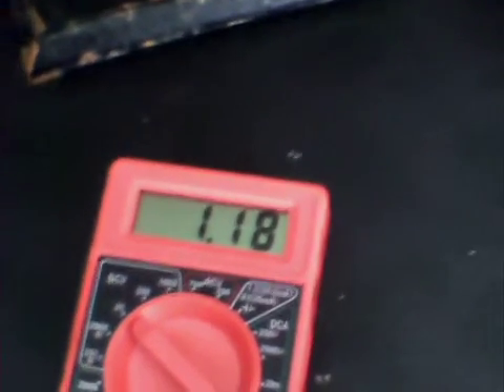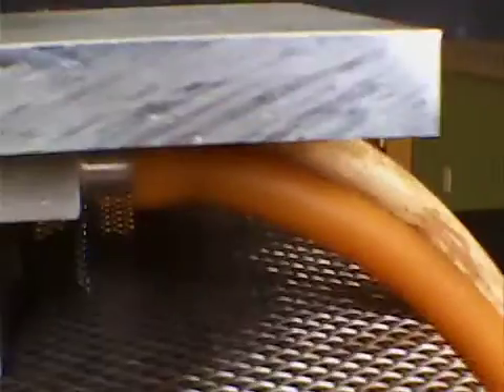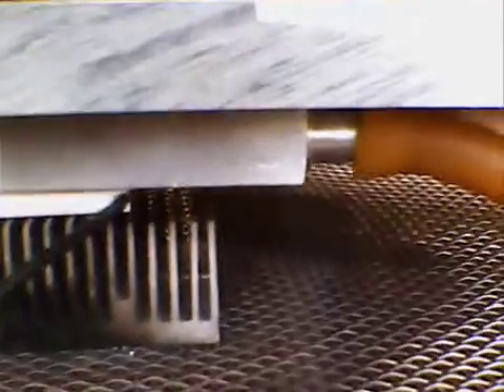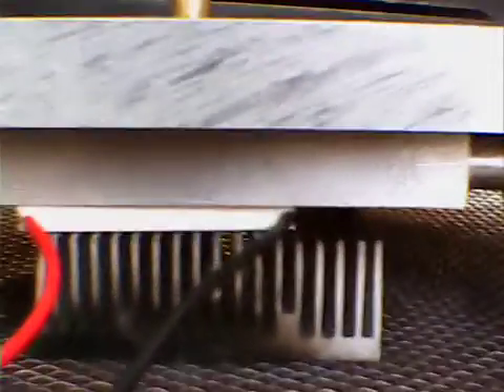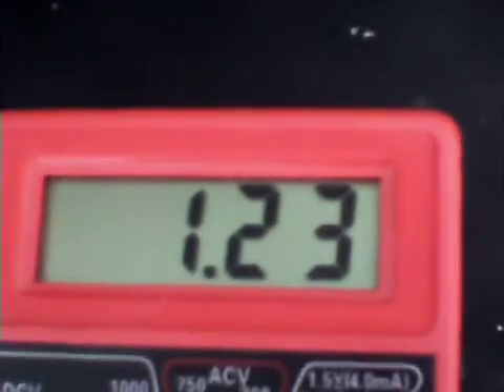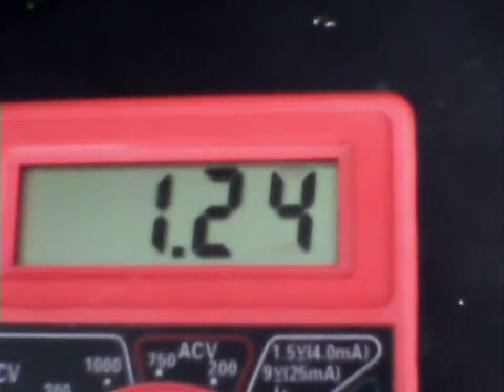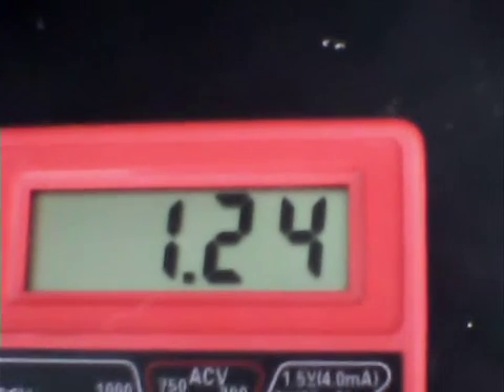Thermoelectric Generator/ Water-Cooled Aluminum Block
Rapidly generated 1.43V (open)/ 195mA ( short) with an ethanol-heated/ water-cooled aluminum block thermoelectric generator.
My plan is to use a solar oven to bring water  to 90-95 deg.C( or vegetable oil at higher temp.) and use a thermos pair ( the cooler one with calcium chloride in snow or ice) for electricity generation. The water/ calcium chloride can then be used in the solar oven to evaporate the water and recycle the calcium chloride.

The vidoe shows 1.25V , after completion of the tape I obtained 1.45 V in a couple of more minutes heating .